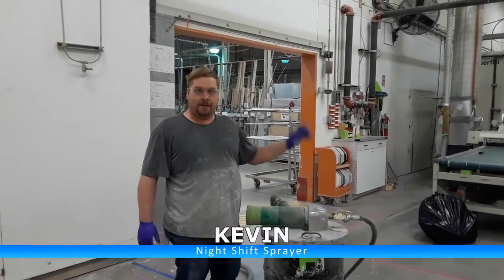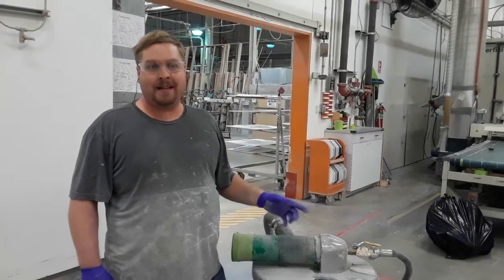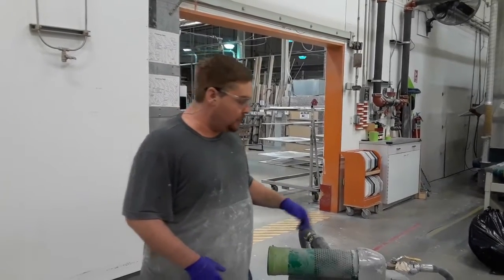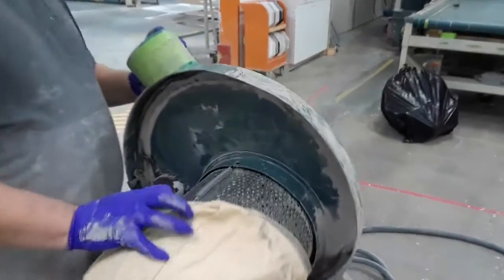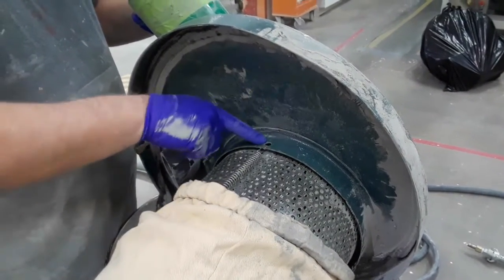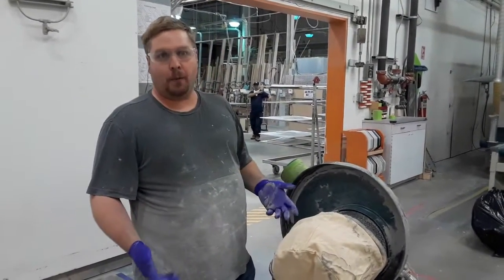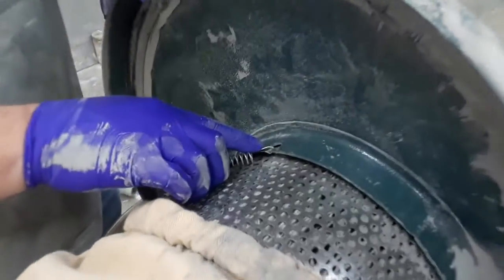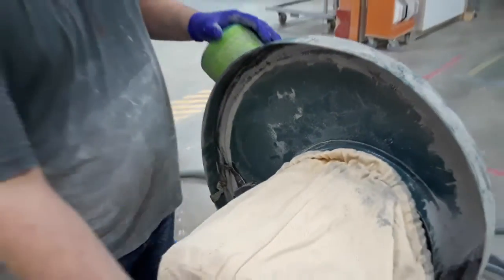Night Shift Kevin and Santos Fixing A Spring